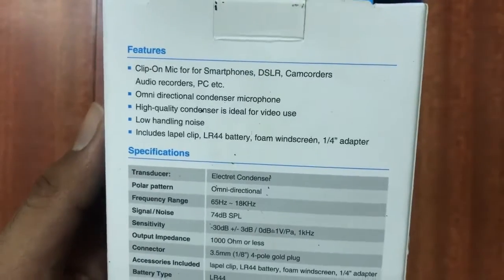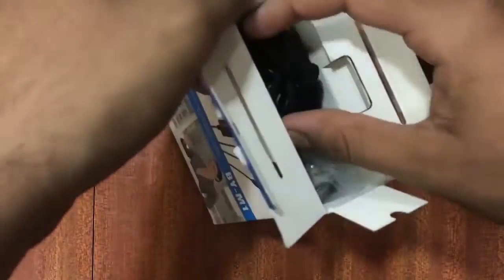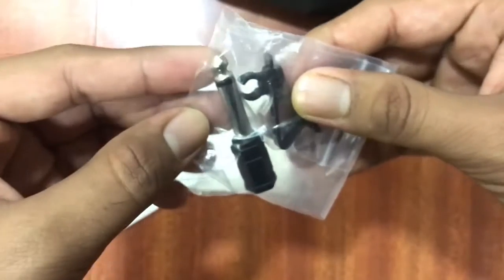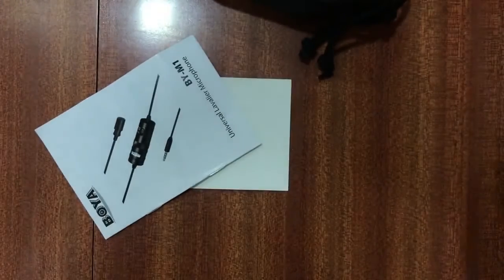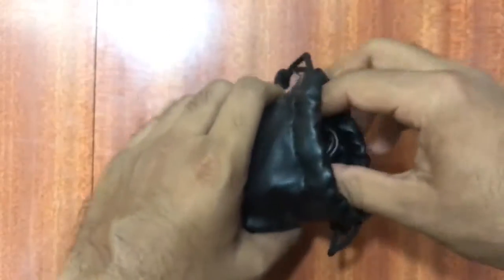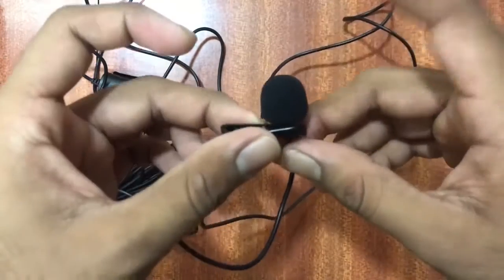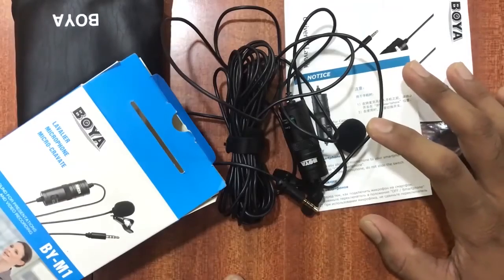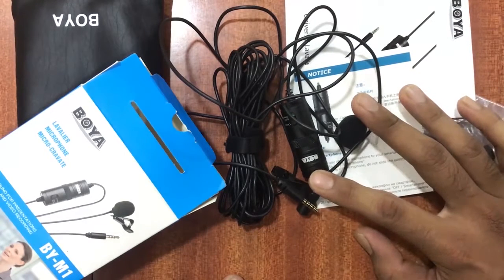Unboxing I Boya Lavalier Mic I Budget Mic for iPhone 11, DSLR, Camra , etc _BOYA.mp4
(Renewed) Boya BYM1 Omnidirectional Lavalier Condenser Microphone with 20ft Audio Cable (Black)